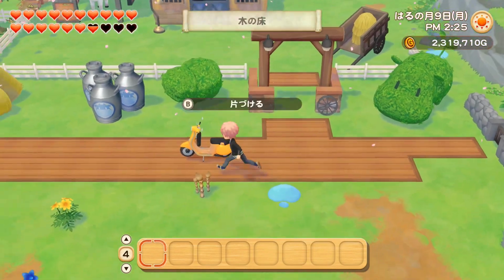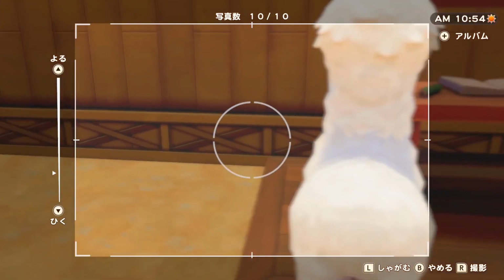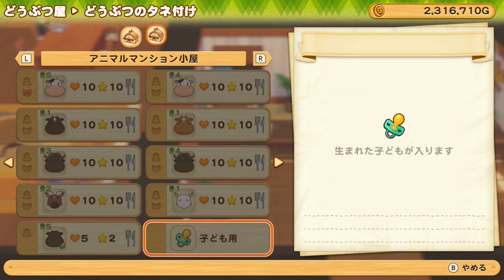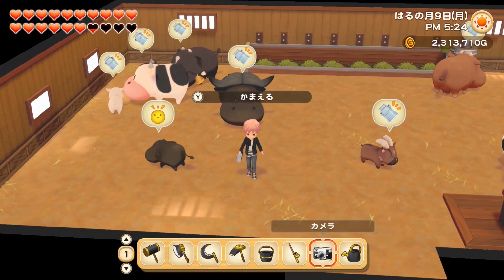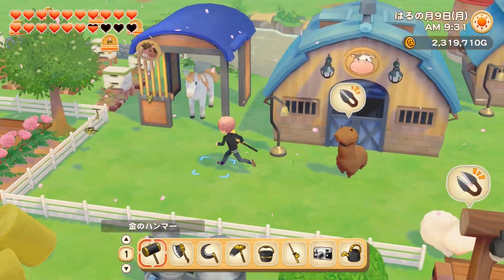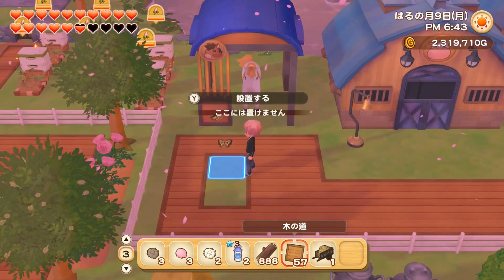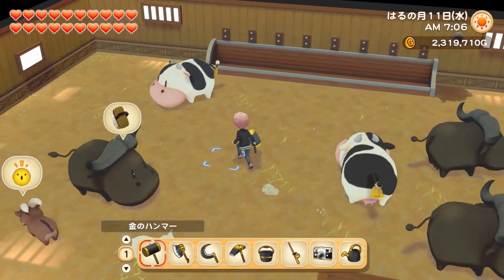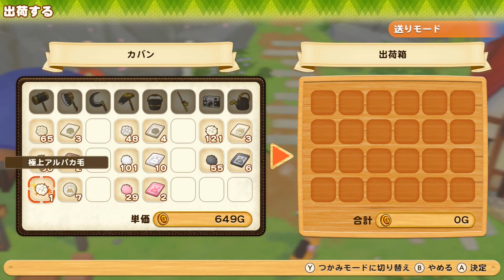How to Unlock All Animals + Animal Care Tips! Story of Seasons Pioneers of Olive Town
Today we're talking about animals! How to unlock each one of them, how to breed them, what's the difference between each personality type and other animal-related tips & tricks!